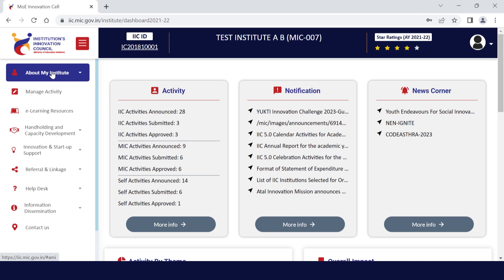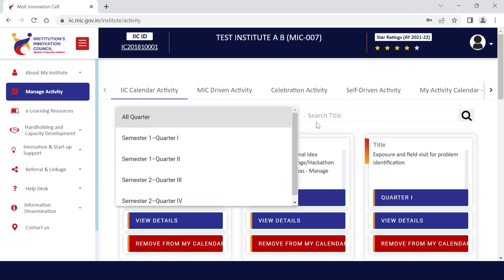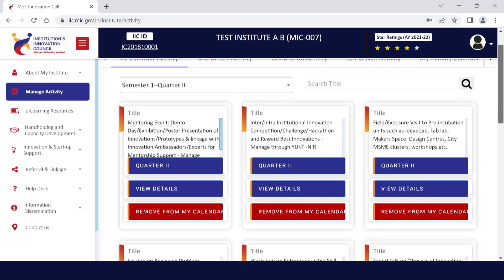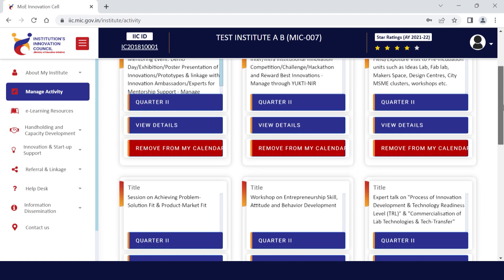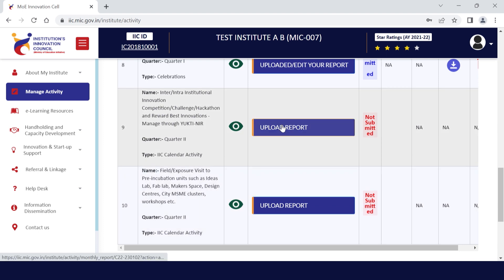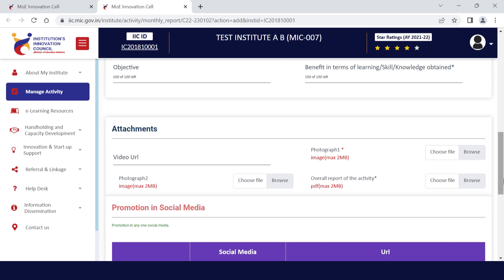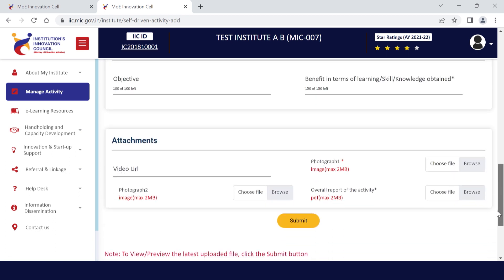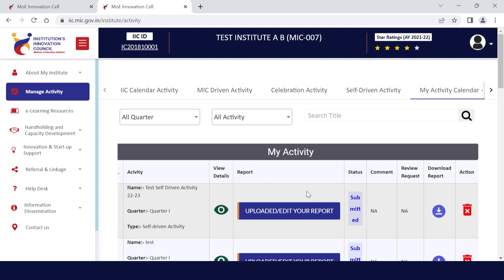IIC: Activity types and its importance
How Institute can declare IIC activities and submit activity reports?